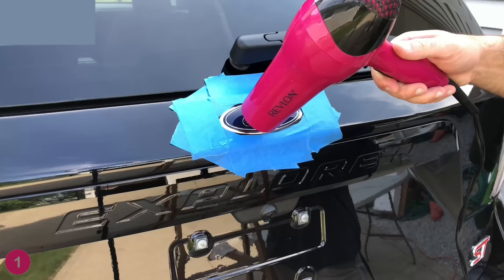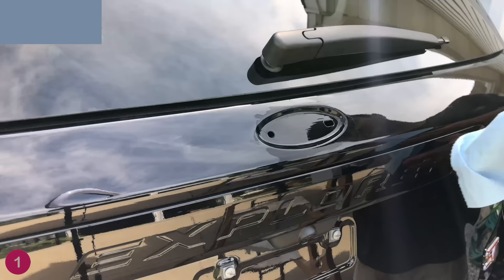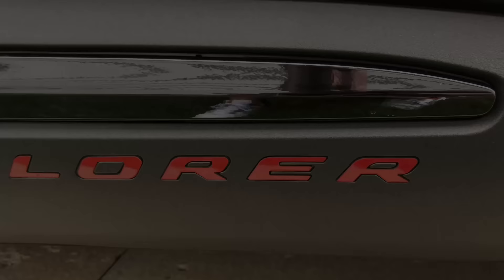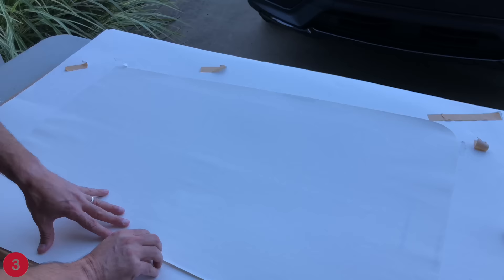10 DIY Upgrades | Ford Explorer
See below for all the links you’ll need.  Hope this inspired you to upgrade your Ford Explorer today!!!

Recommended Products:
Rain Guards
Reverse Lights
Black Badging/Ovals/Emblem
License Plate Frame
Hitch Cover
Lamp Guards

Recommended Gear:
Mechanics Chair
Meguiar’s Clay Bars
Jack Pad

Time Codes:
Intro - 00:00
Rear Badge/Oval - 00:31
Front Badge/Oval - 01:50
Red Letters - 04:09
Racing Stripe - 04:27
Rain Guards - 06:01
Hitch Cover - 07:18
Lamp Guards - 07:36
Reverse Lights - 09:00
License Plate Frames - 10:18
Rear HVAC Control Module - 11:18
Jacking Up - 12:46